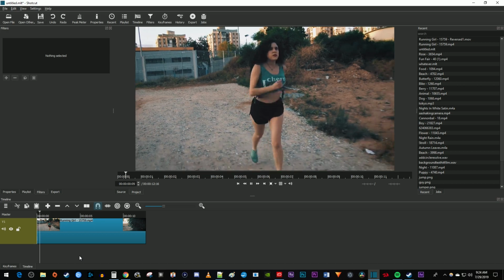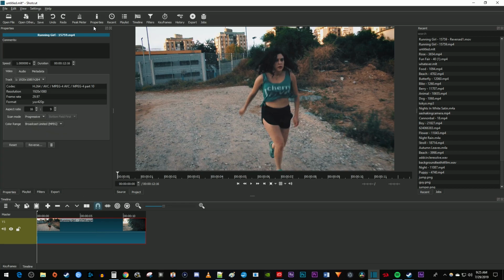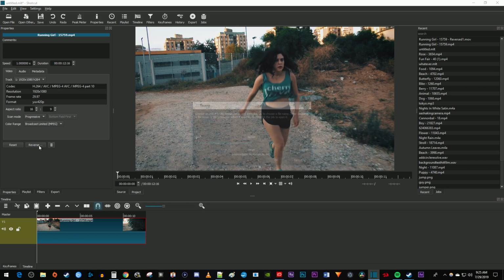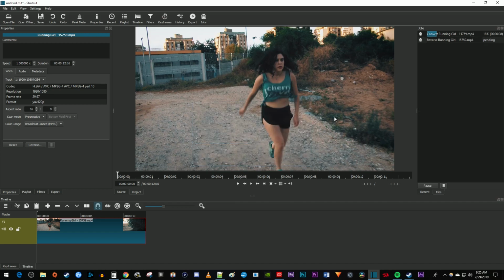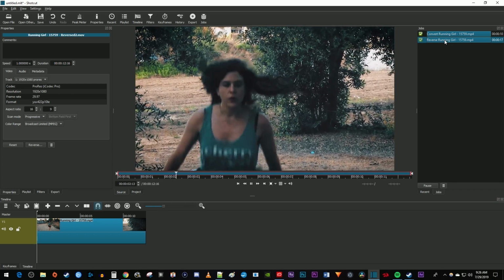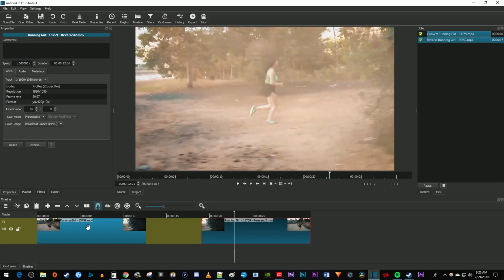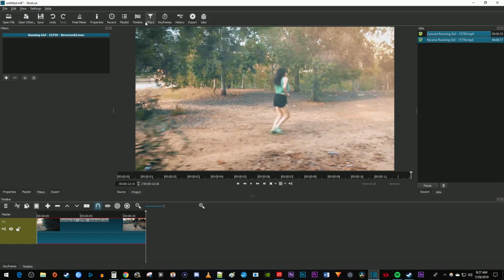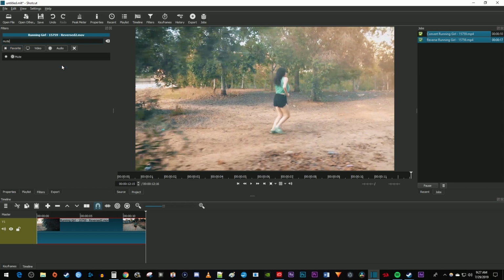How to Reverse Video Clip in Shotcut (Fast Tutorial)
A tutorial on how to reverse a video clip in Shotcut.  The plays the video footage backwards.